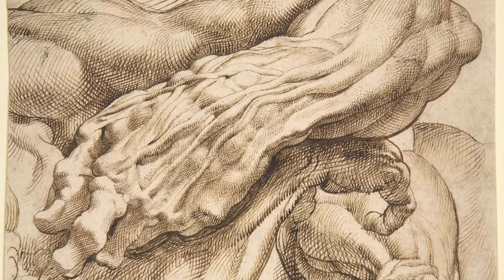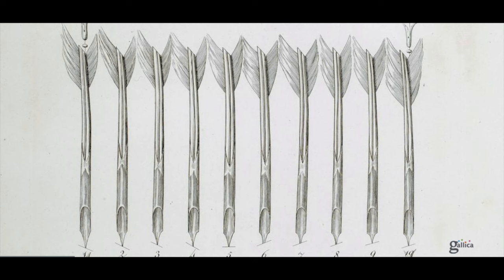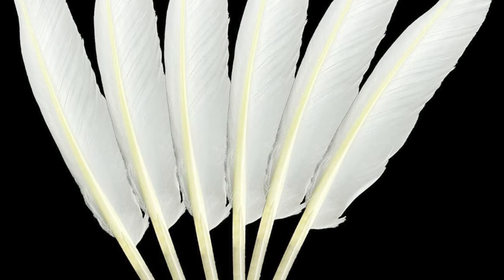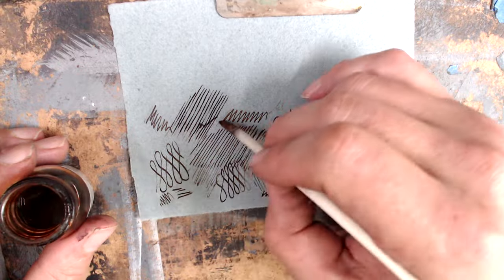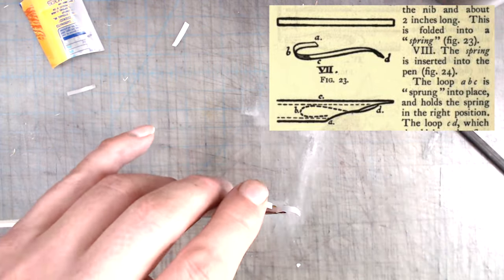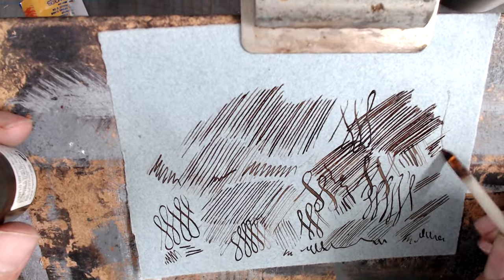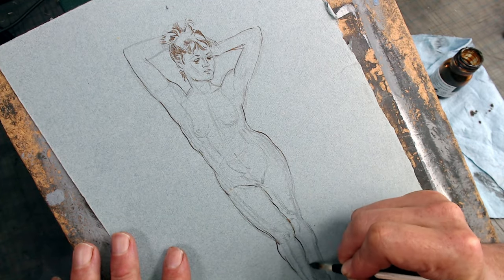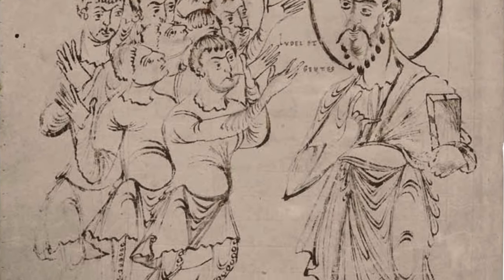How To Make a Quill Pen And Draw With It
In this video, I show to make a drawing instrument that was used by the old masters until the late nineteenth century: the quill. I discuss the advantages and disadvantages of this remarkable tool, talk about its history and demonstrate how to draw with it.

Here are some links to online resources used to make this video.